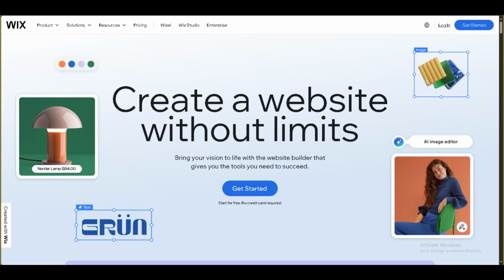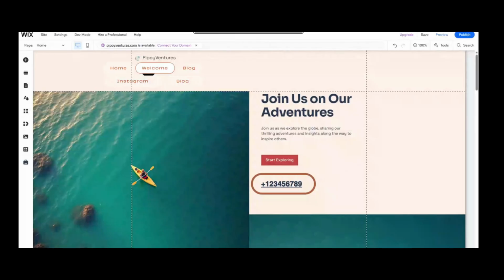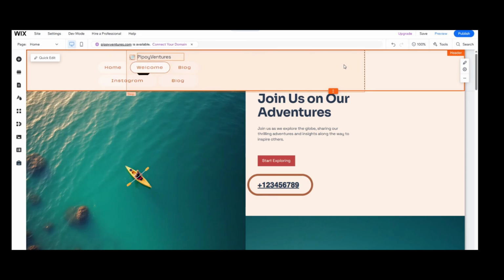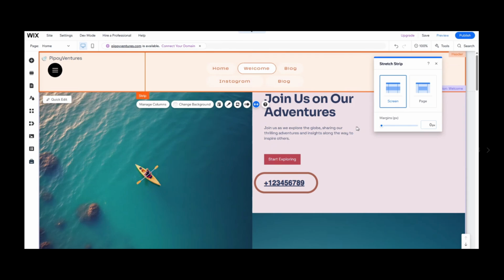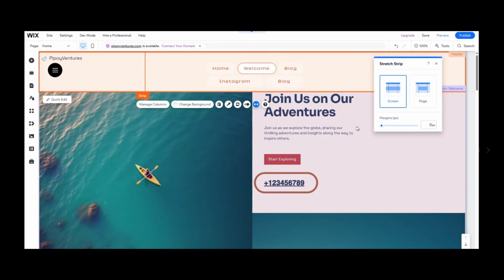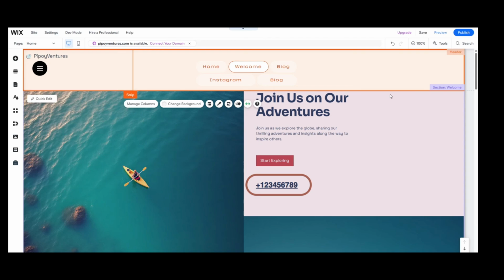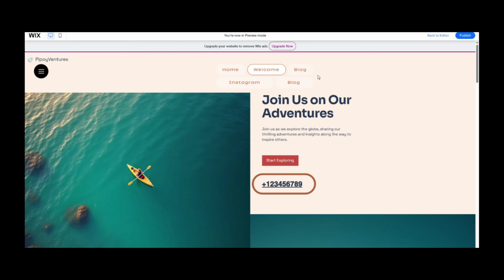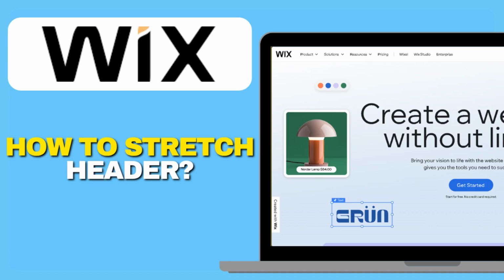How To Stretch a Header to Full Width in Wix (Quick Fix 2025)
Fix your Wix layout fast — here’s how to stretch your site header to full width so it looks clean and professional across all screen sizes in 2025.